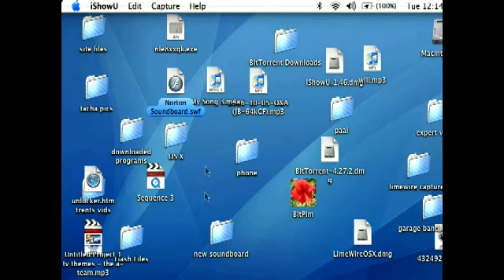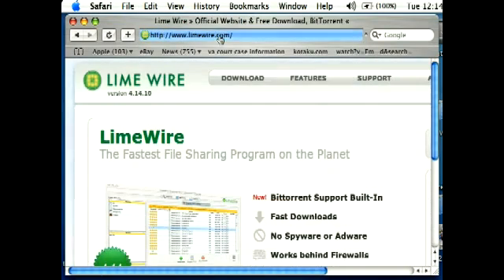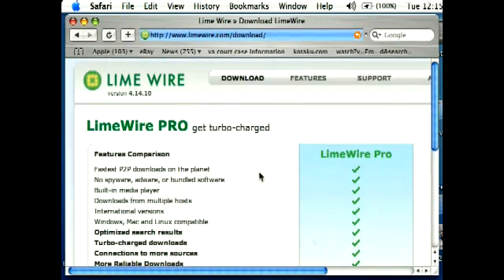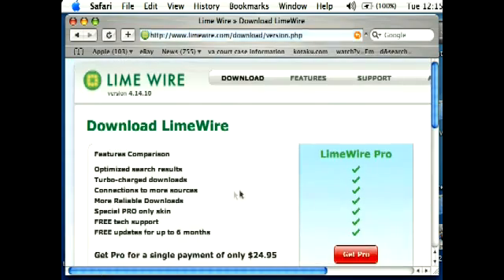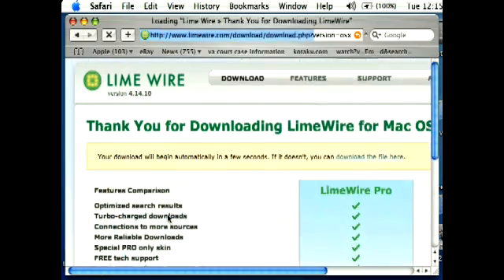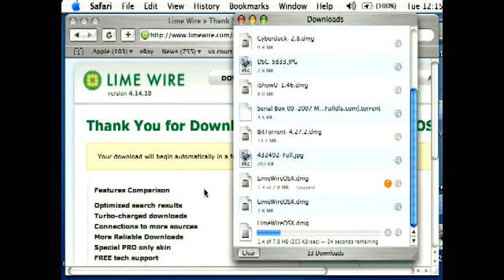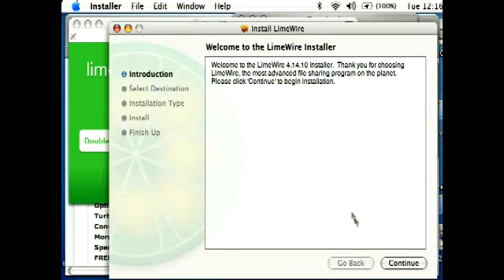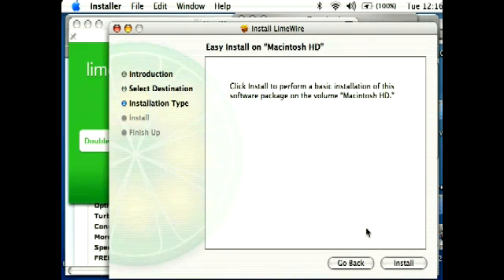Downloading & Installing Limewire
Downloading & Installing Limewire. Part of the series: How To Use Limewire To Download Music. How to download and install the Limewire music downloading software; learn more about downloading music online in this free instructional video series.